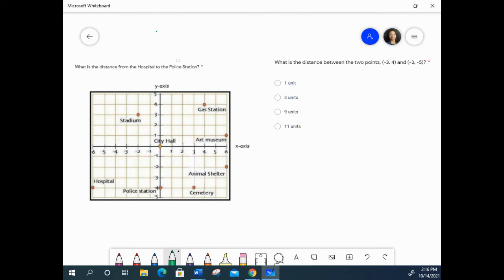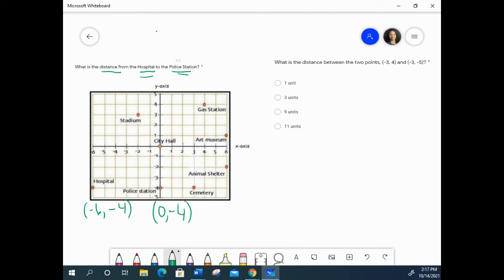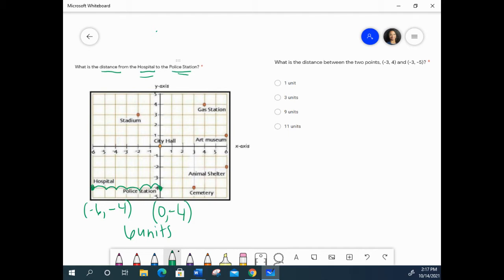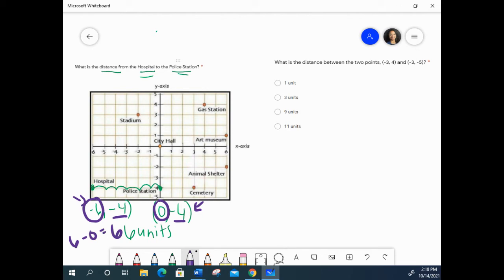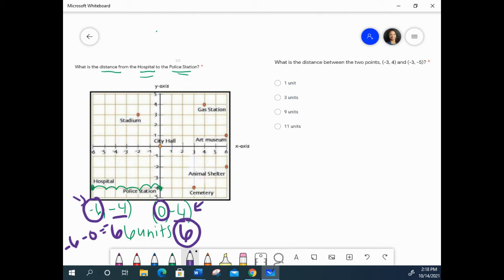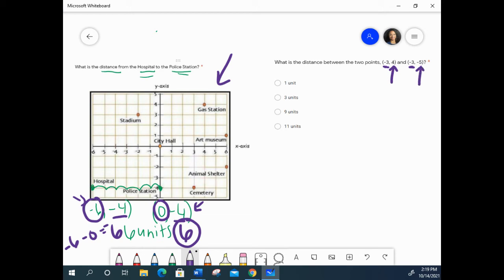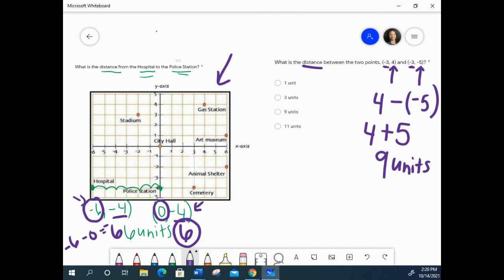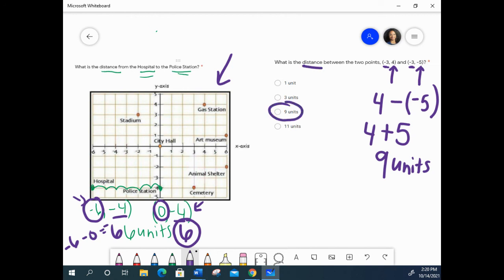SOL 6.8 Remediation